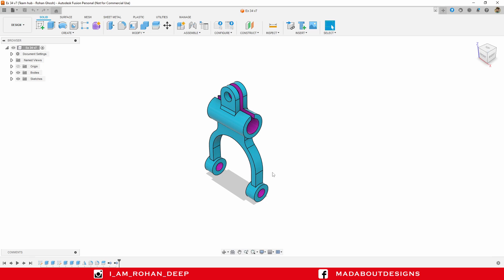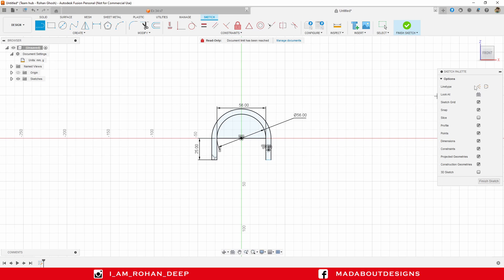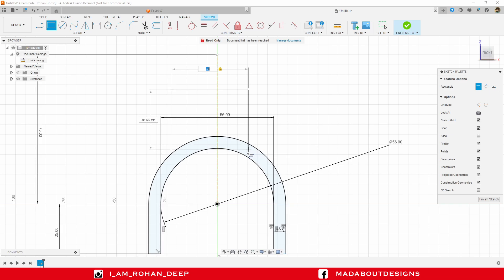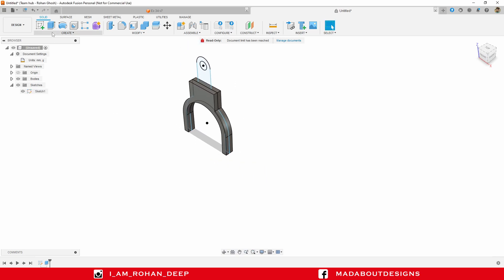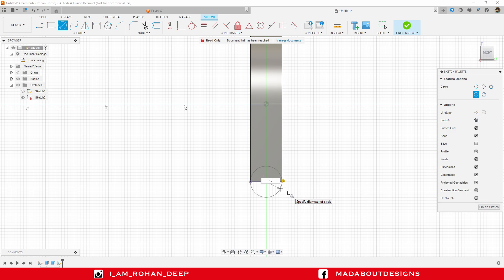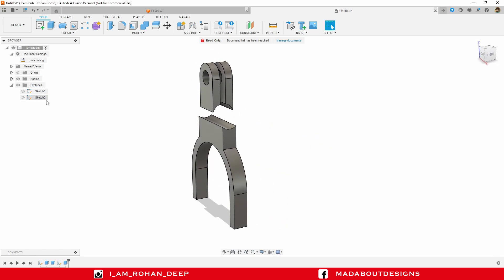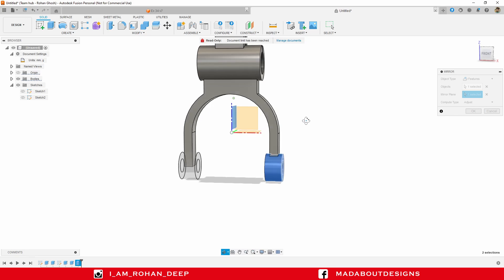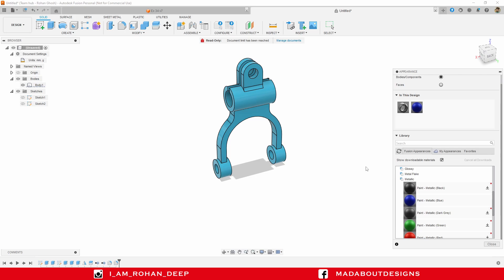Autodesk Fusion 360 Tutorial for Beginners | Exercise 33 | Learn the basics of designing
1. Circle
2. Extrude Offset
3. Split Body
4. Fillet
5. Trim